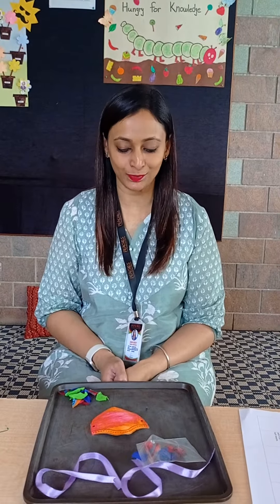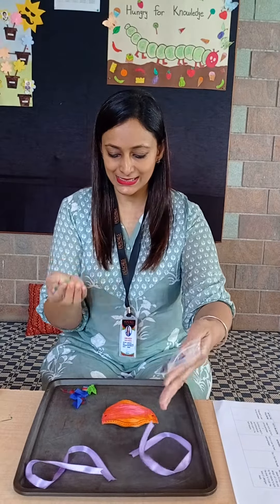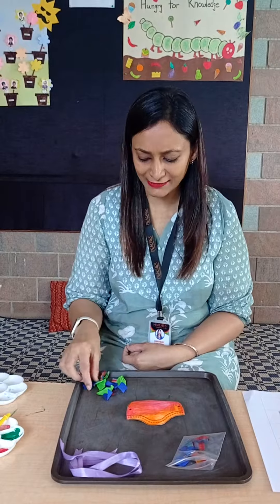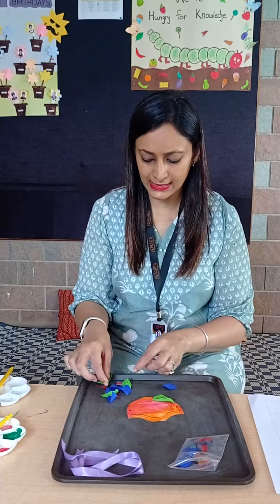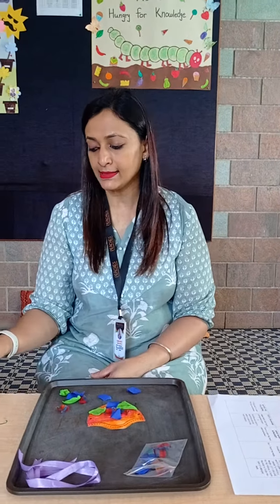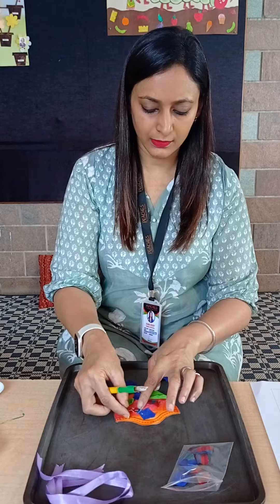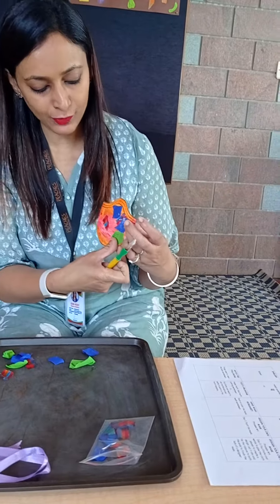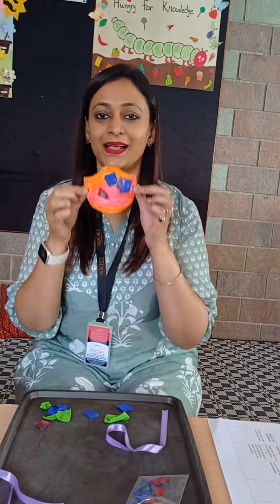Design your Mask!